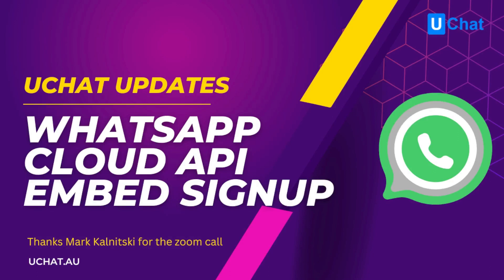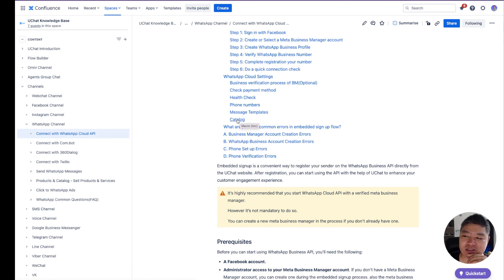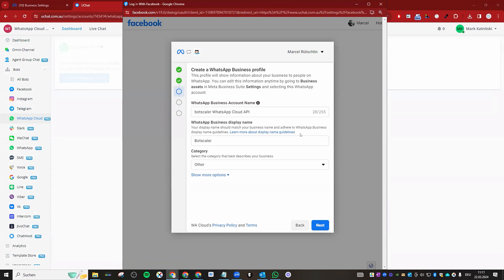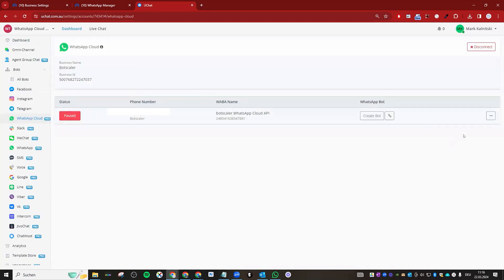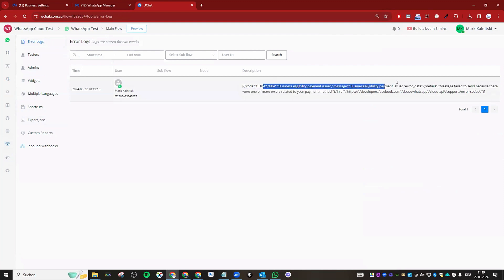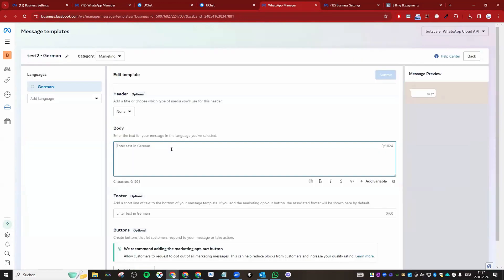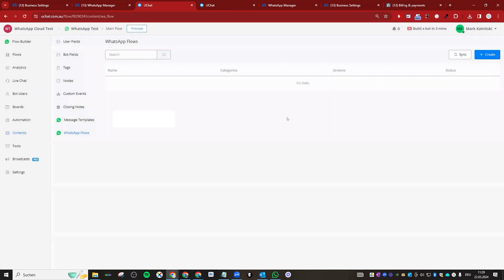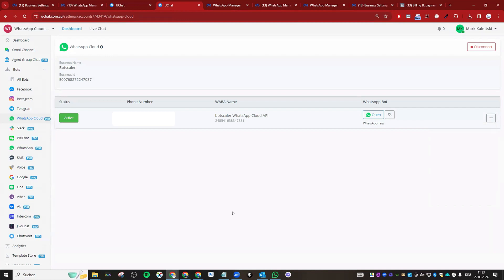Connect with meta WhatsApp Cloud API